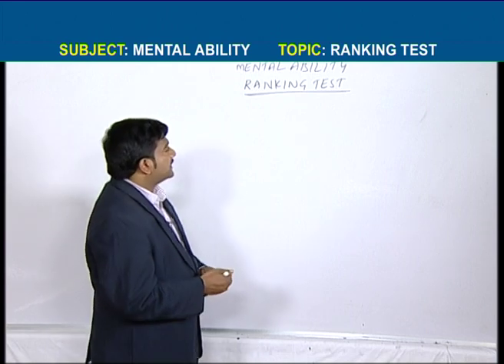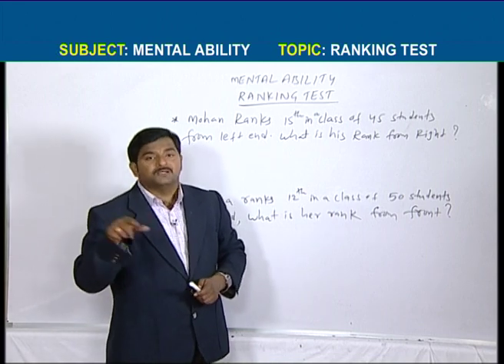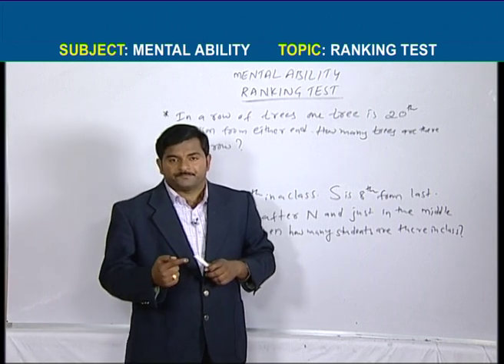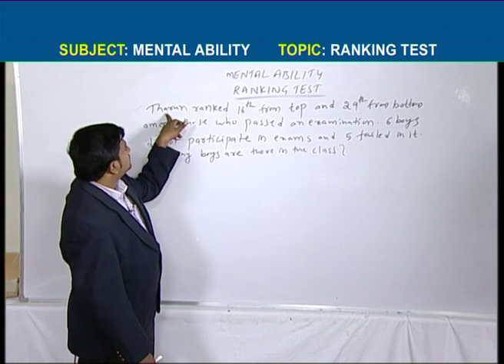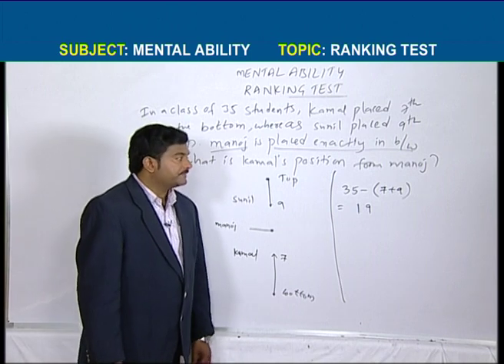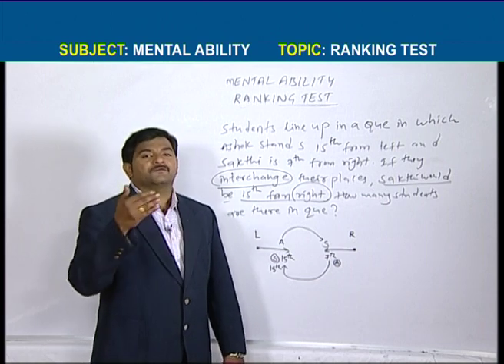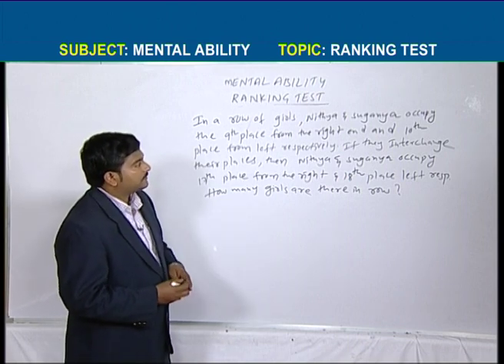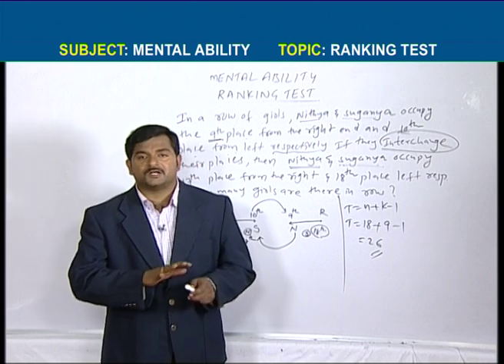MENTAL ABILITY - RANKING TEST | PRASHANTH REDDY | GURUKUL UDYOG GUIDE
T-SAT || MENTAL ABILITY - RANKING TEST | PRASHANTH REDDY | GURUKUL UDYOG GUIDE

T-SAT Network Digital Classes are Now Available on Following Platforms:

👉Install T-SAT App:
1. For Android Users: Play Store
2. For Apple Users: AppStore